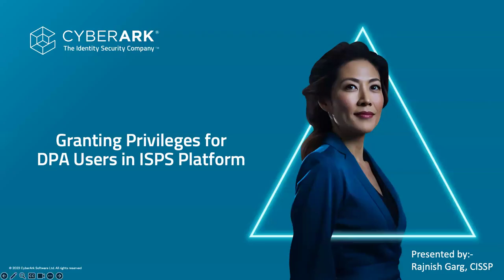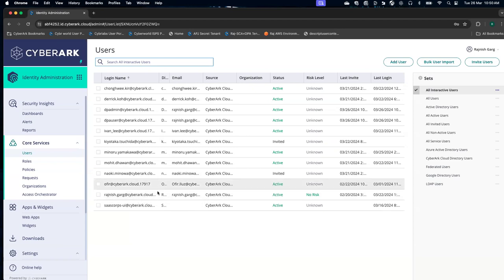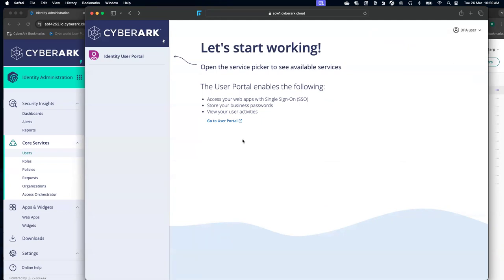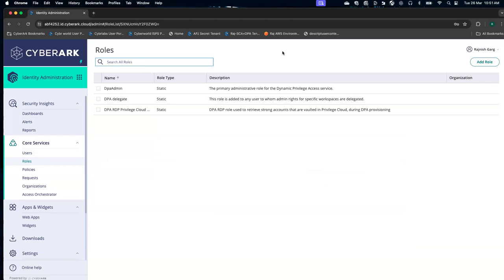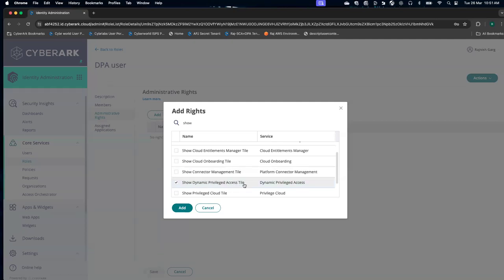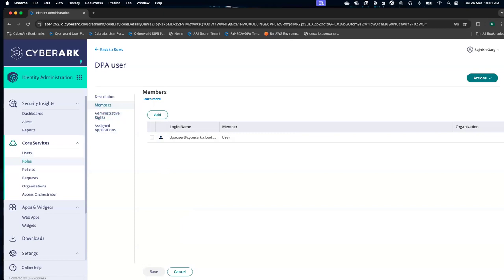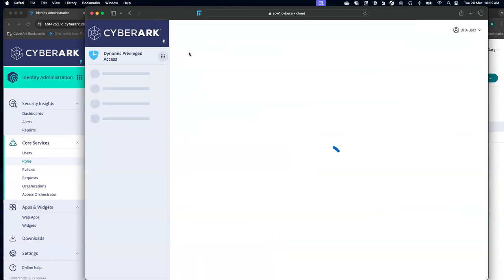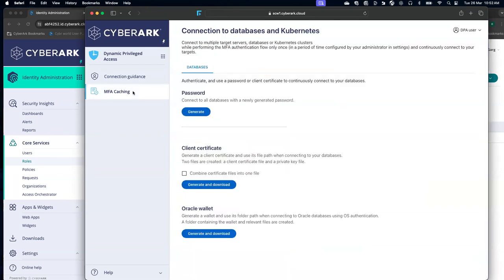Granting Privileges to DPA Users in ISPS Platform